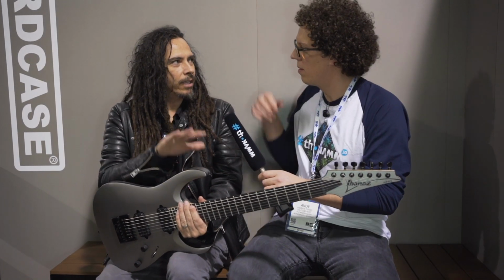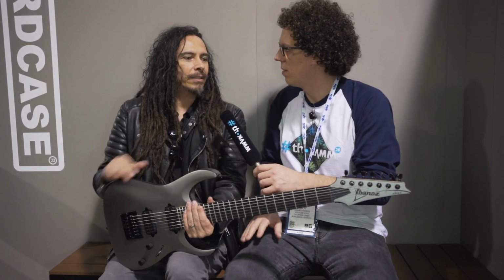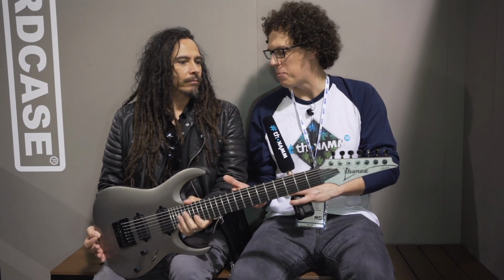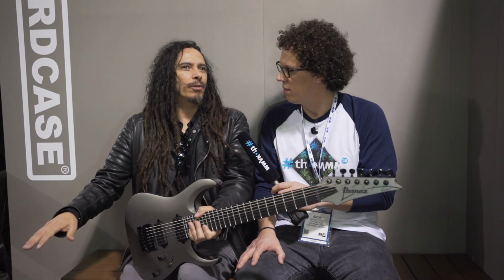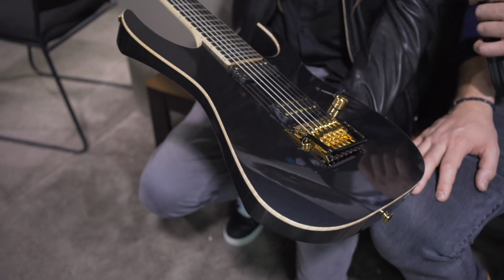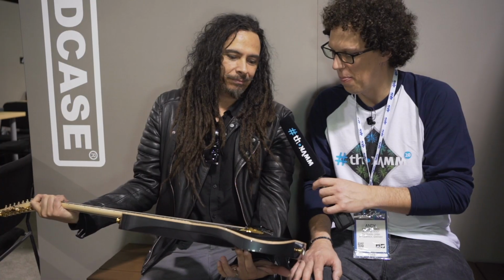Ibanez NAMM 2020 | New "Munky" signature guitar, life and 7-string jazz | Thomann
Head’s signature Ibanez KOMRAD was his go-to axe before switching to ESP in 2017. Head’s guitar approach is “melodic,” while he describes his guitar cohort Munky as a “mad scientist.”

thoNAMM20 audio quality is made possible with the support from Izotope and Sennheiser USA.

Interesting bits and pieces:
0:00: introduction
0:25: APEX30
1:48: album records
4:30: endorsement with Ibanez
4:35: 20th Anniversary K7 "Munky" Signature guitar
5:30: touring with Korn
6:10: 7-strings jazz
7:03: design process
8:10: outro